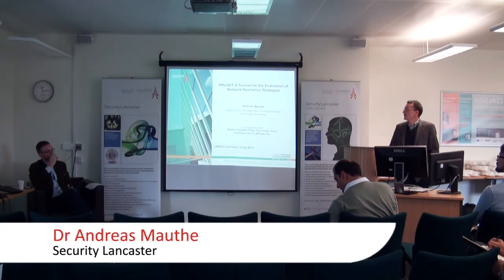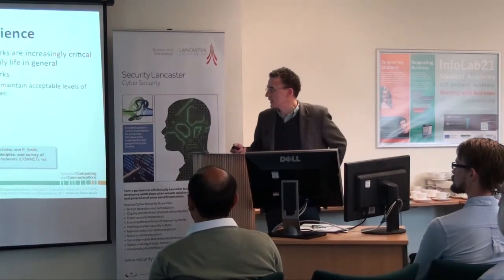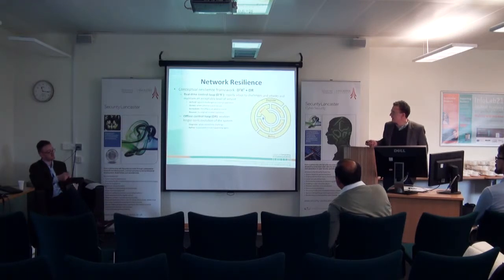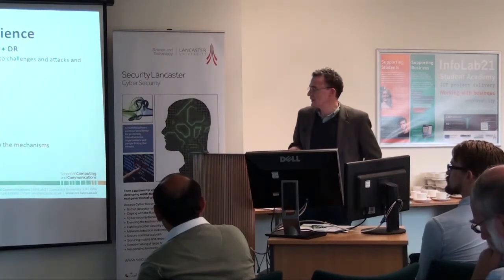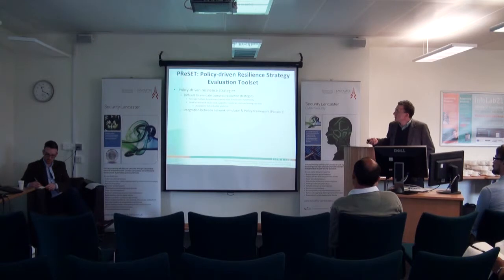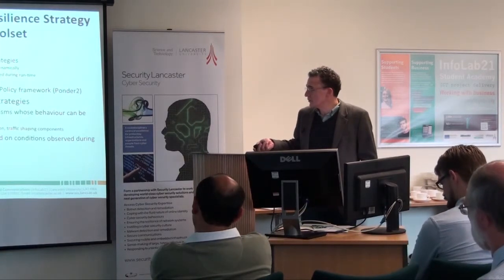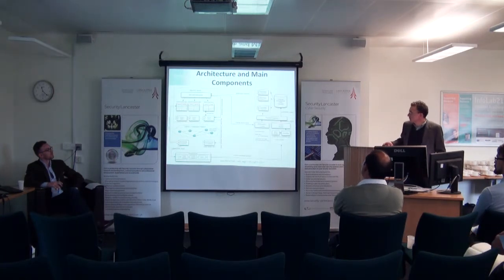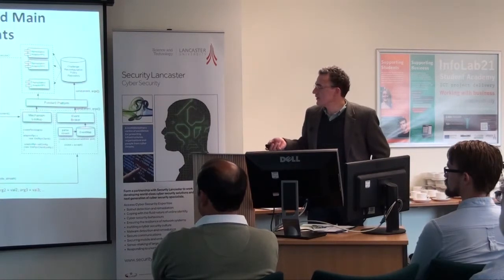CRESTxLancaster - Dr Andreas Mauthe - PReSET A toolset for the evaluation of network resilience str